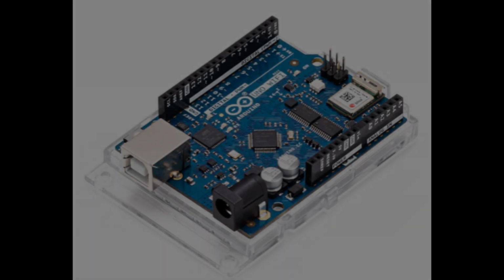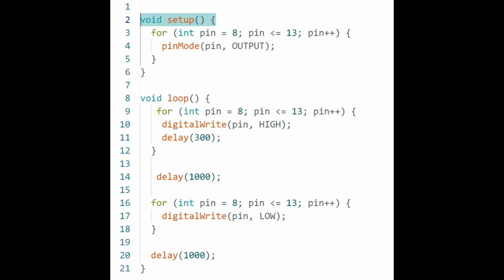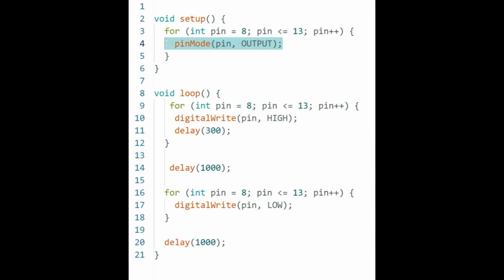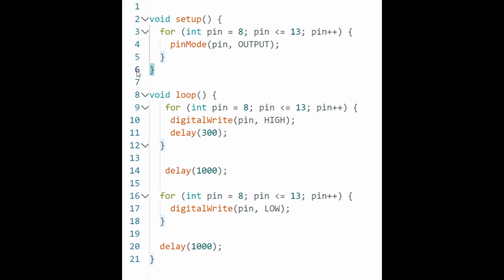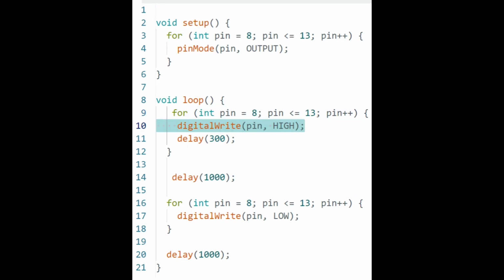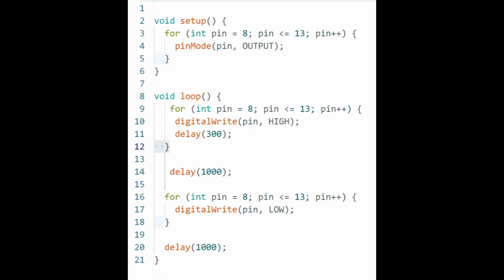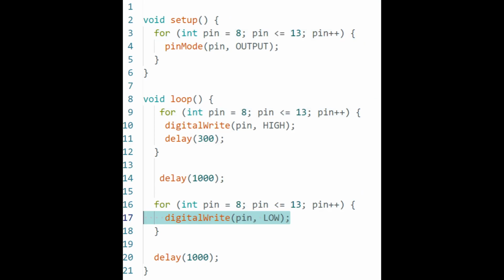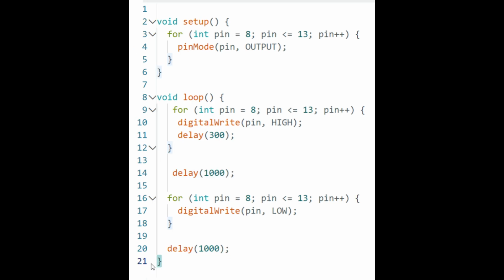ForAndNext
a video demonstration of Arduino C++ sketch coding of the FOR and Next logic loop